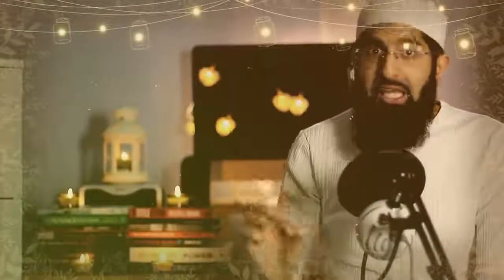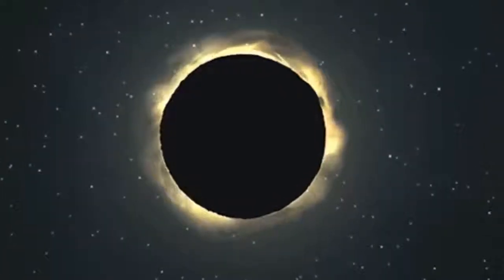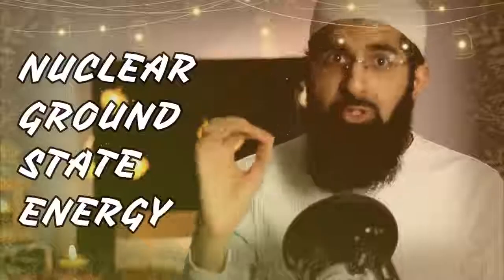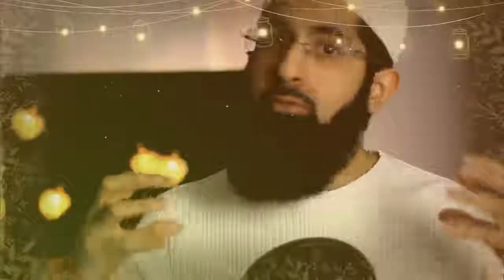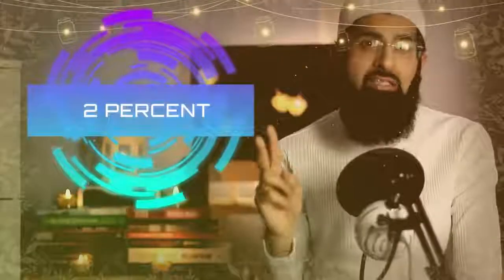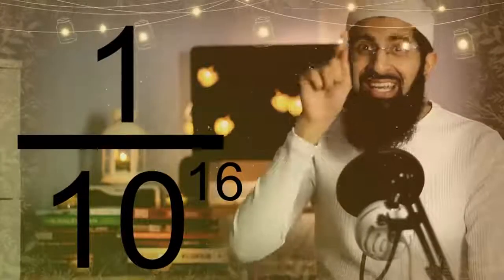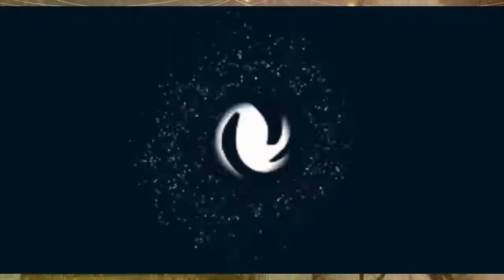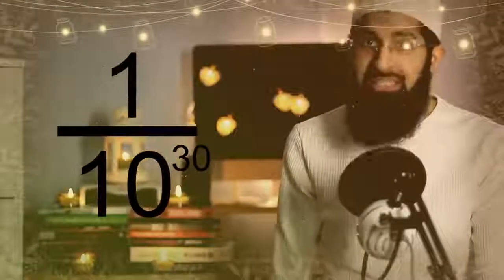Allah is Telling Us Something with These Signs